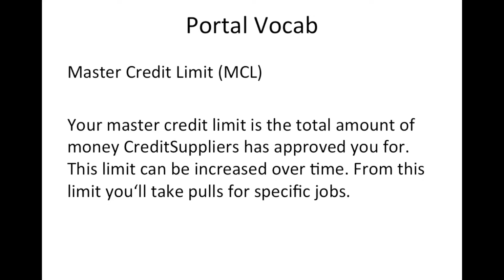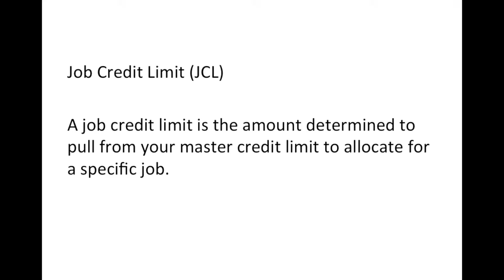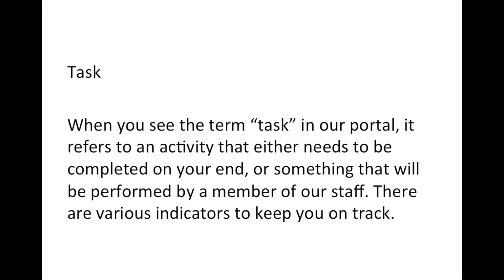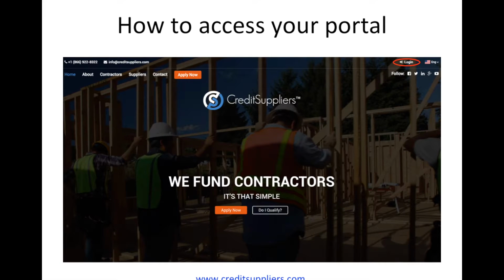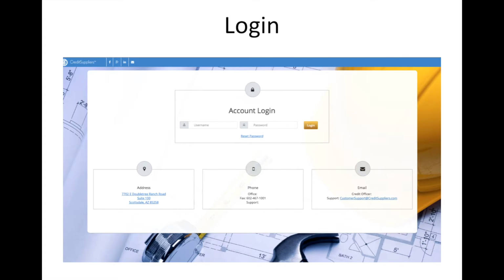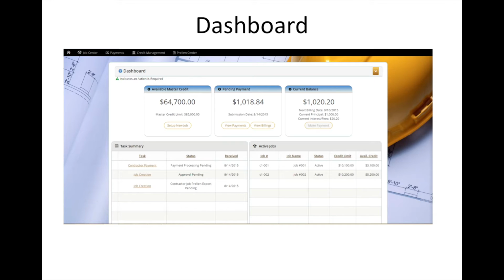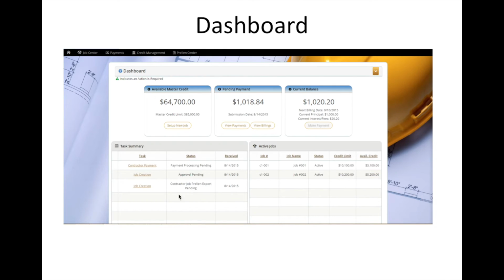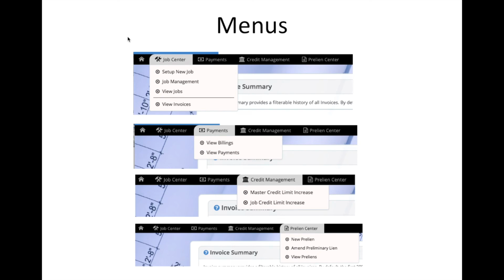Portal Training Video Series: Video 1 - Portal Orientation, Vocab, & Login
Welcome to our online training series!

We hope these videos will help you in understanding how to use our portal for your CreditSuppliers account management and activities.

This is the first video in our series and will give you a general overview on what the portal is, how and why it is used, and a basic orientation of key terms to know, how to login, and basic navigation.